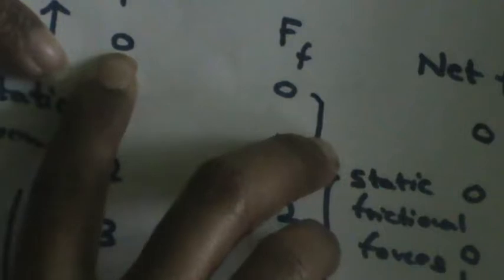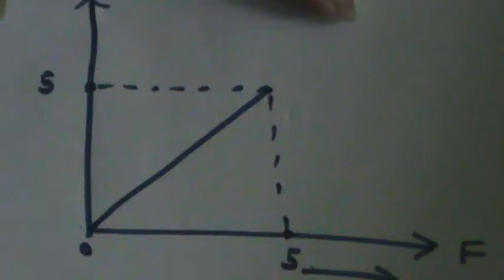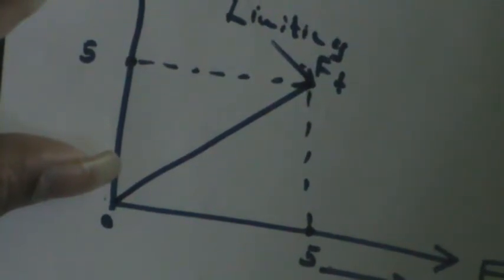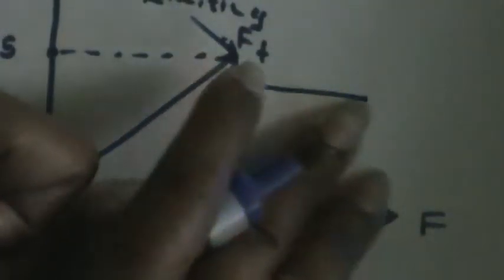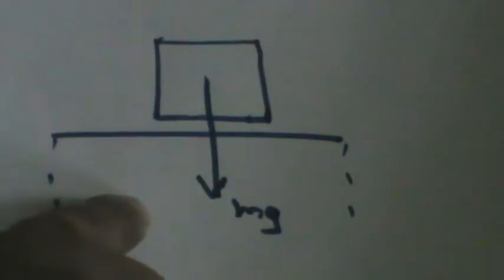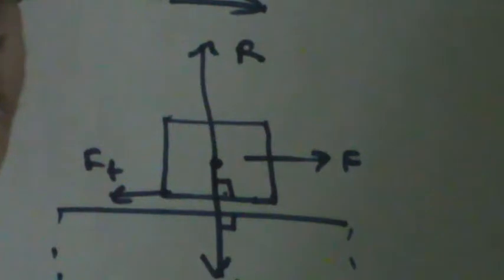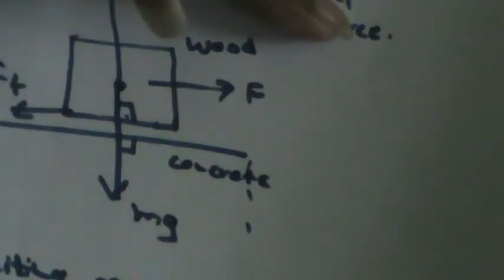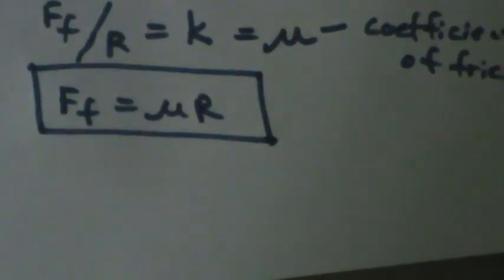The theory behind friction - Frictional characteristics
This video explains as to how friction is born on a rough surface and how friction varies between its three stages: static, limiting and kinetic, on varying applied force. Lecture uses graphs and free body diagrams to explain about these variations using the fundamentals of forces and mechanics.